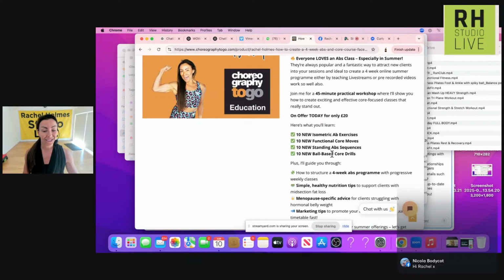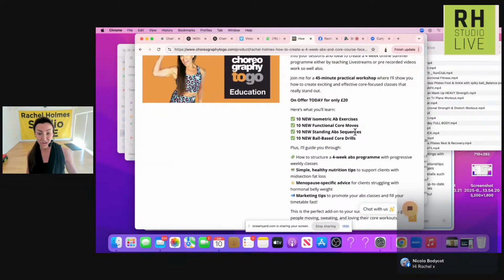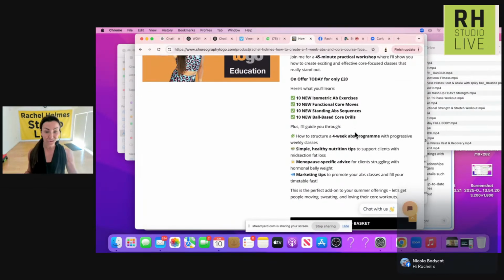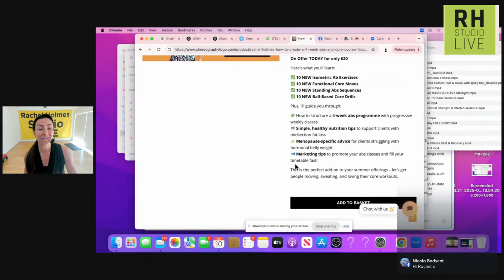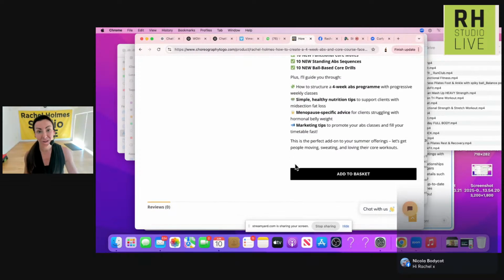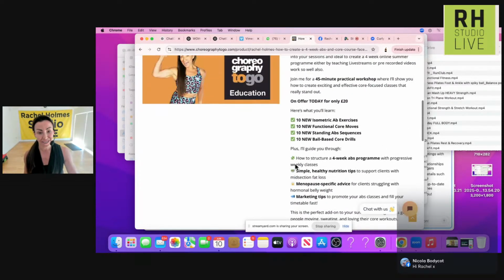Would you like to set up and online Summer Abs Programme